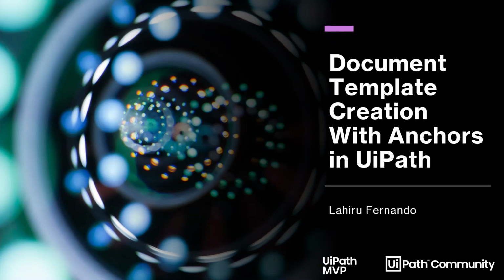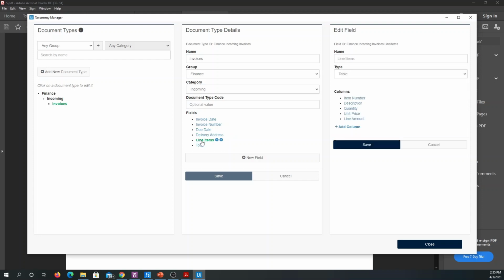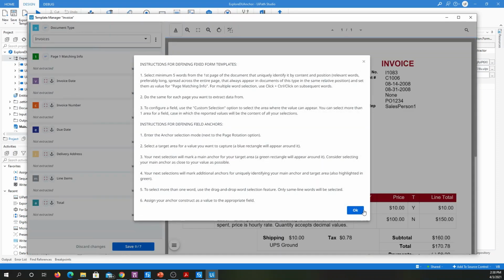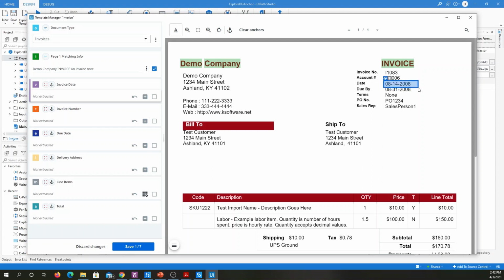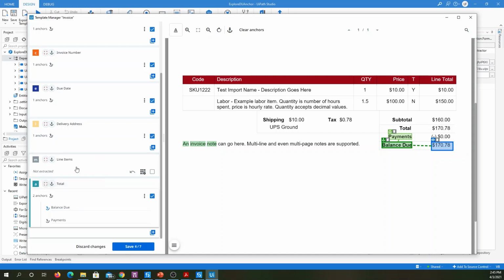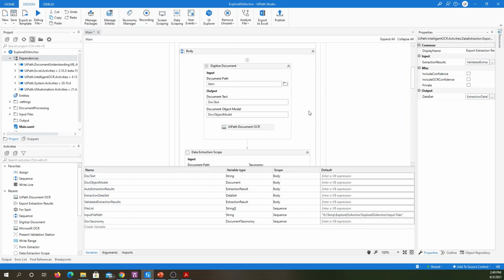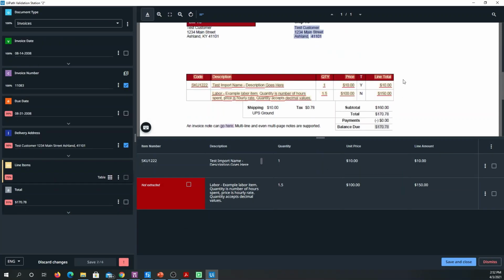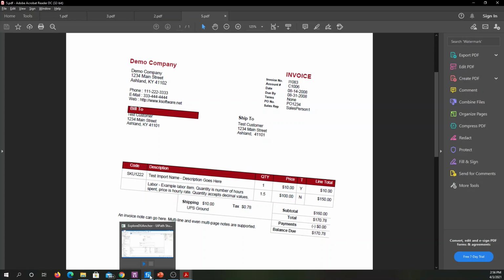Document Template Creation with Anchors in UiPath | RPA | Automation | Document Understanding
This video focuses on showcasing the use of Anchors when defining fields in templates we create using Form Extractor and Intelligent Form Extractor of UiPath Document Understanding solutions.

Useful Links:
UiPath Document Understanding series: